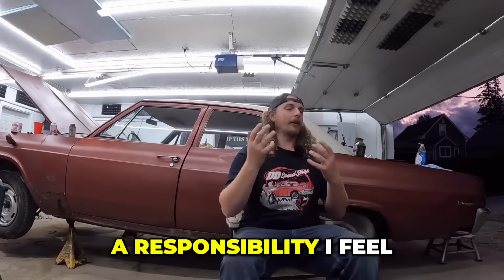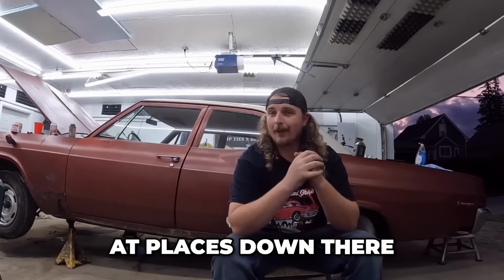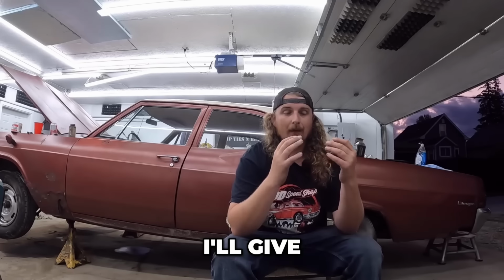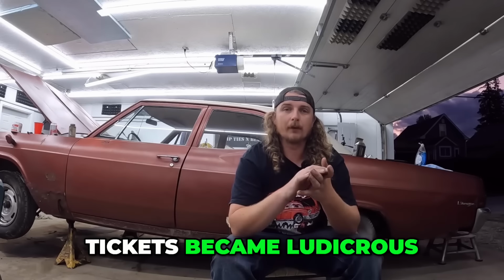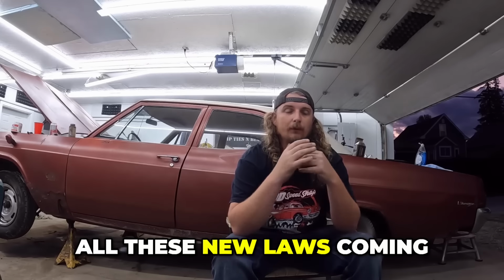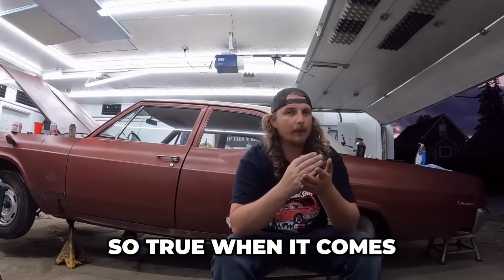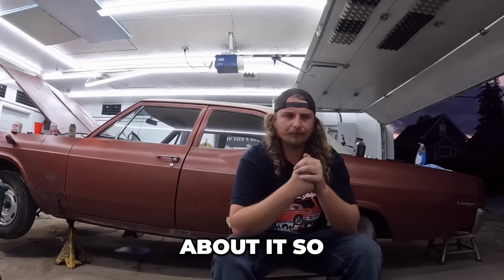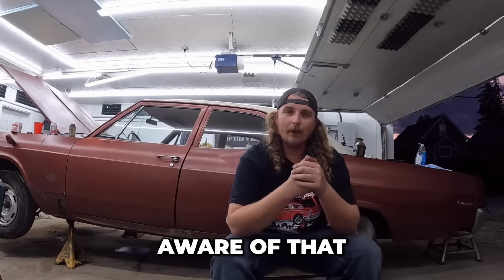Unsafe Brakes and a Viral Car Crash- DDSS Quick Tune Up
10 Minutes or less! For full videos check out